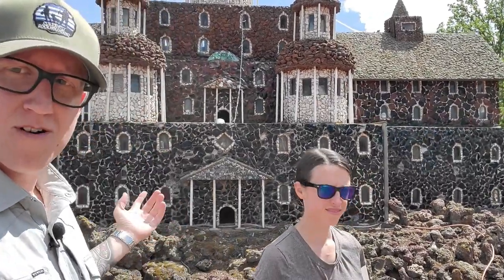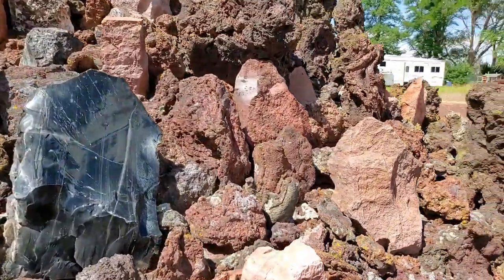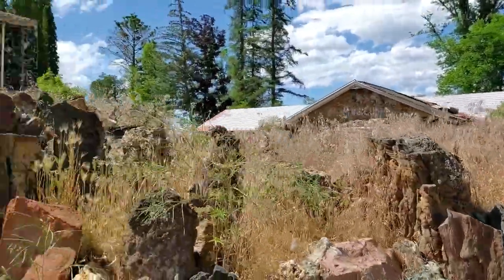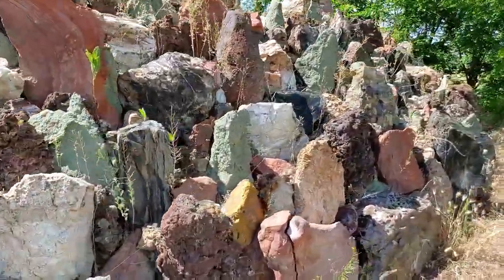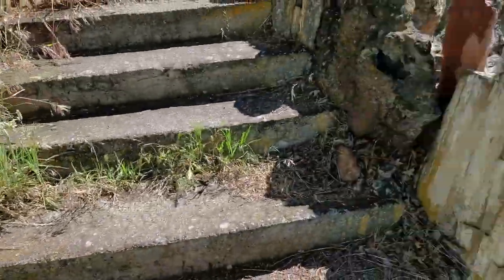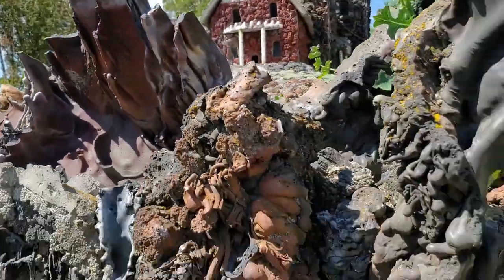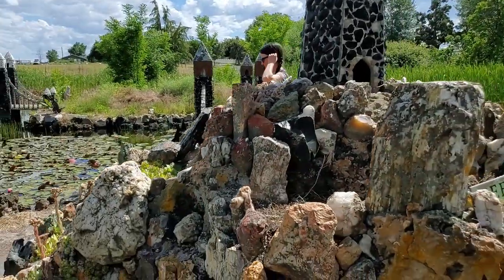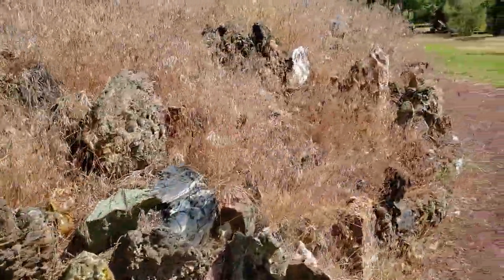A Neglected Roadside Rock Attraction // Petersen Rock Garden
It's rather sad to see the current state of this roadside attraction in central Oregon but it's possible that the future isn't all bad for it if the right person buys it. In the meantime you still can visit this place if you hurry up as this place, as of July 11th, 2022, has a sale pending.